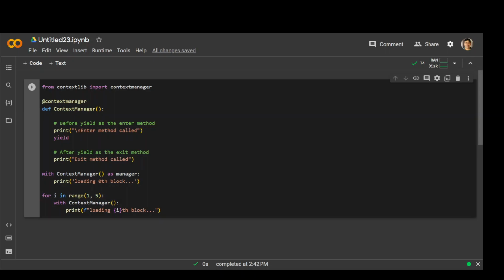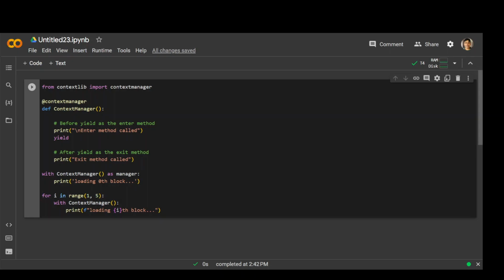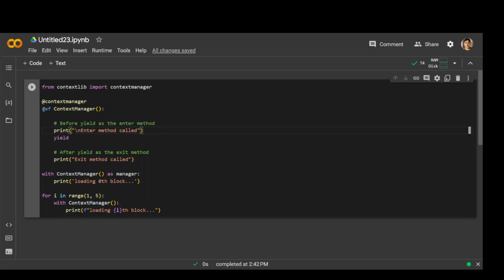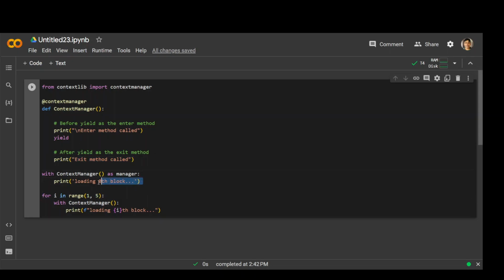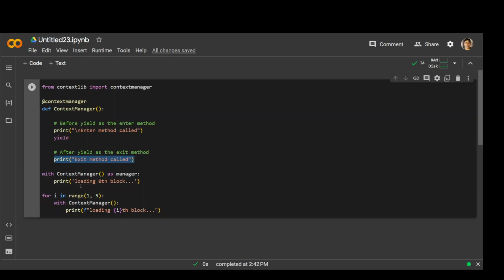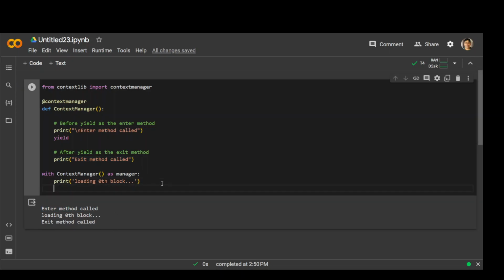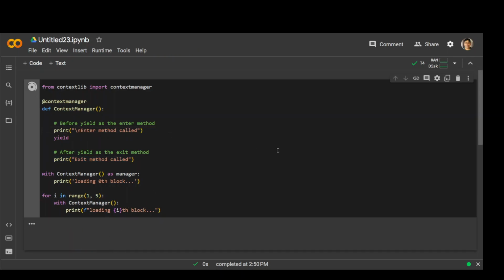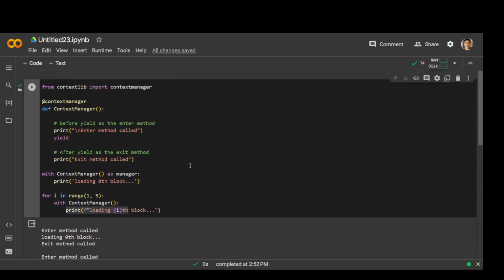Context Manager with Decorator in Python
This video shows code as how to use context manager in Python with decorators.